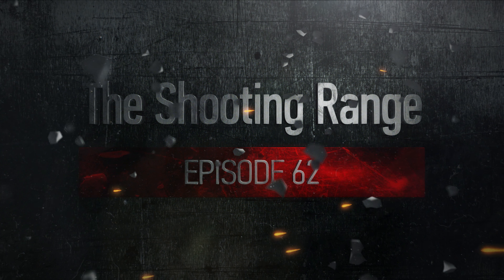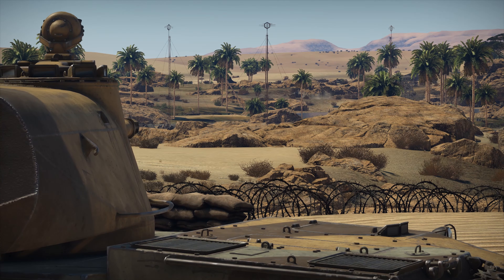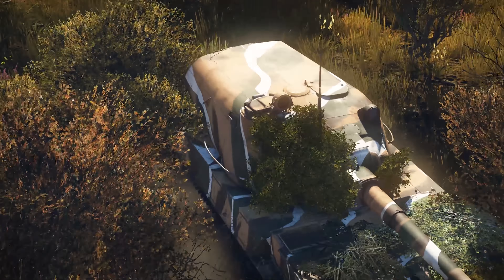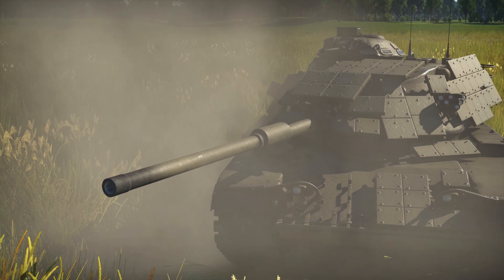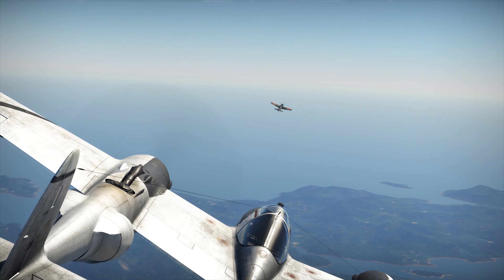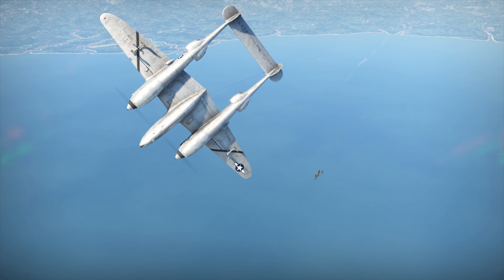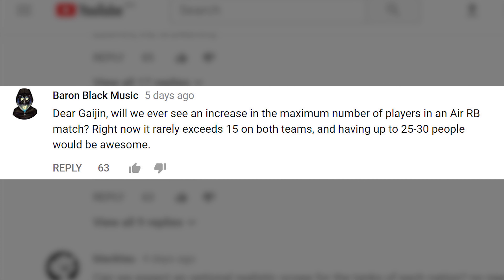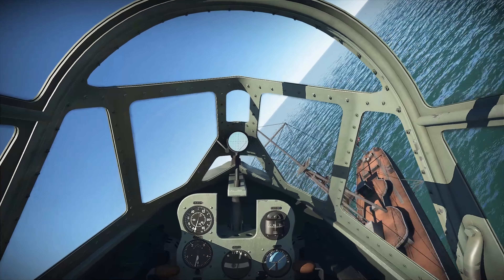War Thunder: The Shooting Range | Episode 62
In this episode:
• We continue discussing the most interesting features in update 1.71 “The New ERA”;
• We take a look at the new maps… “the Emperor's Garden” and “the Fulda Gap”;

But first, let’s start with:
• The king of the long range shot! Introducing the Object 120 “Taran” tank destroyer!